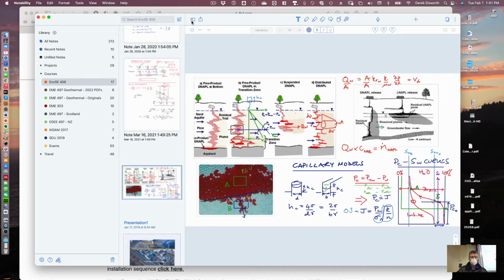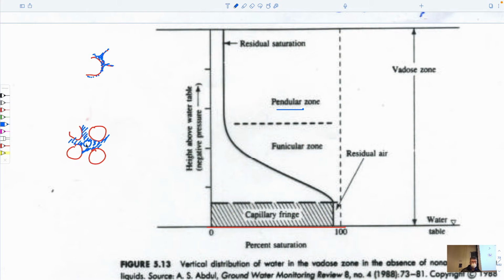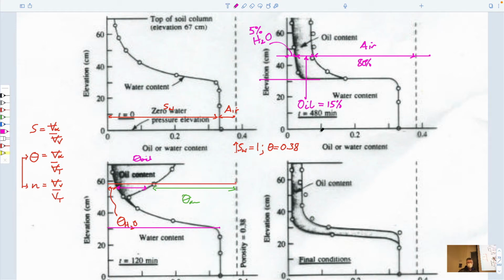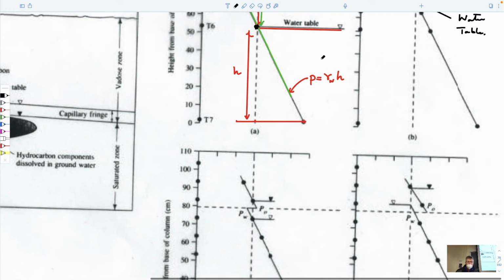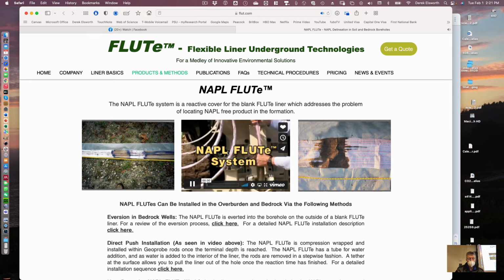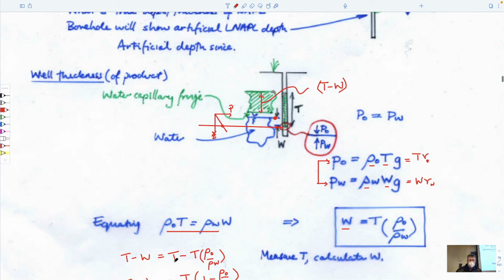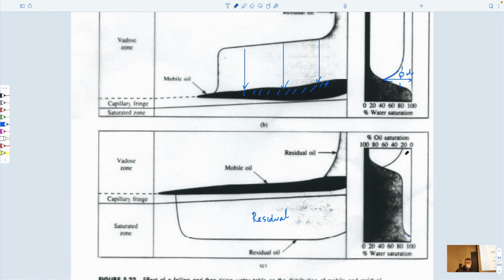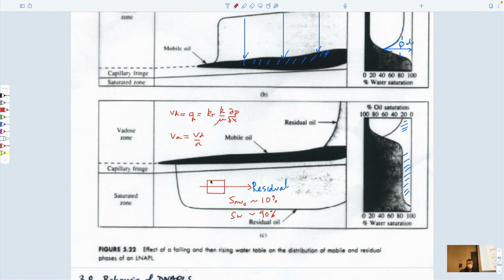2:6 Multiphase Flow - LNAPLs/DNAPLs, saturation with depth and flow